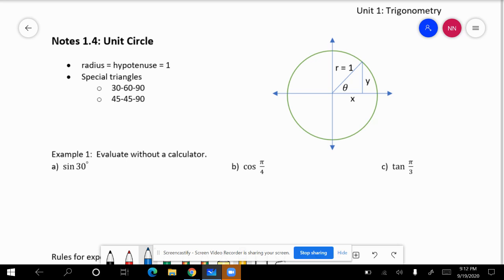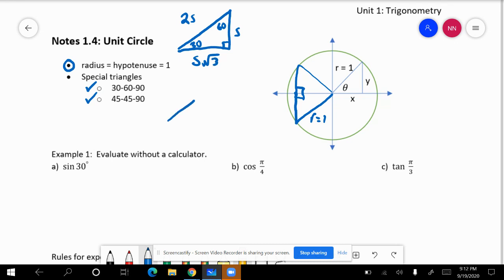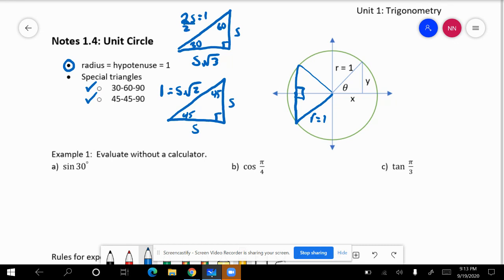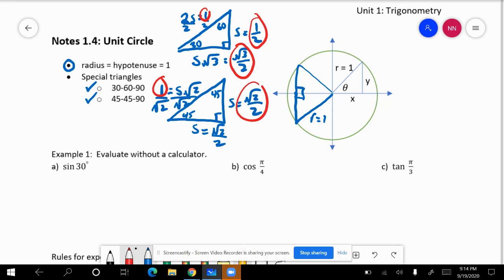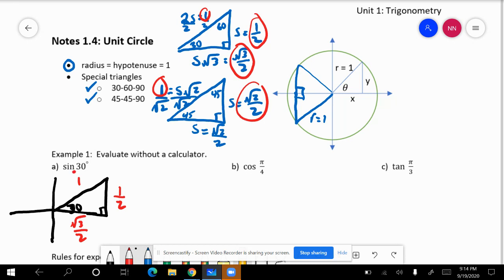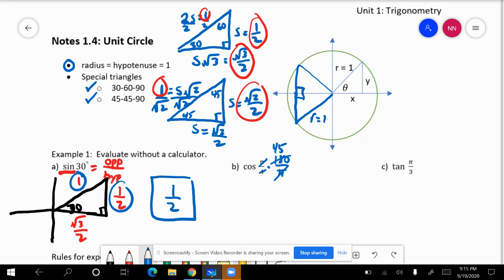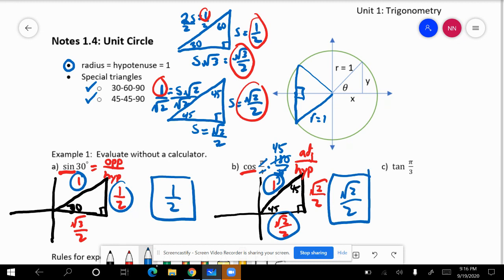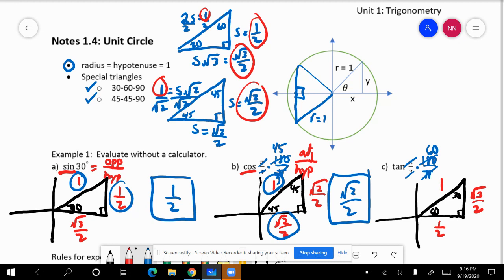A2 Notes 1.4